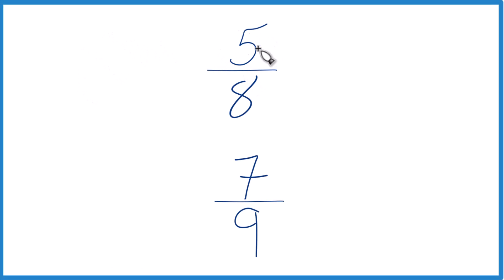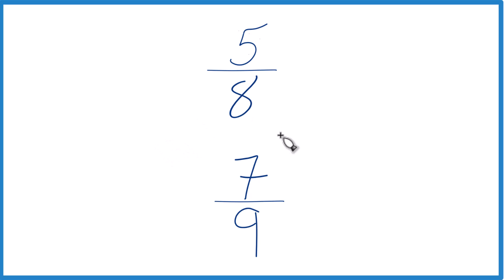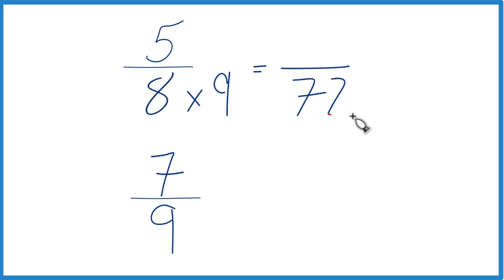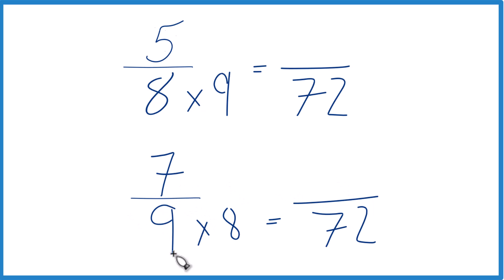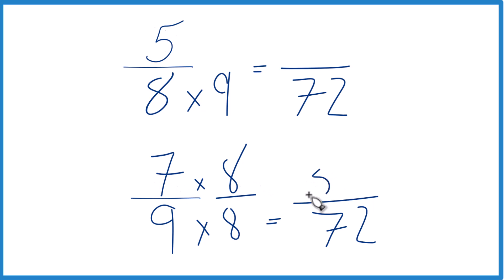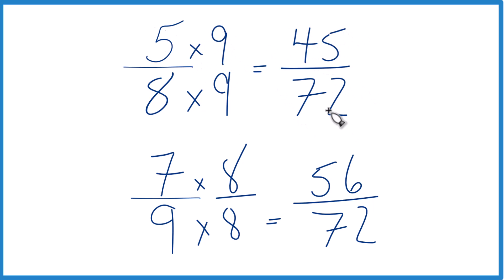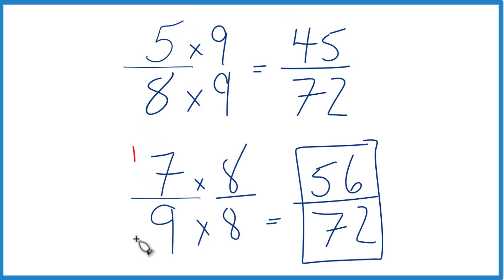Which fraction is greater, 5/8 or 7/9?